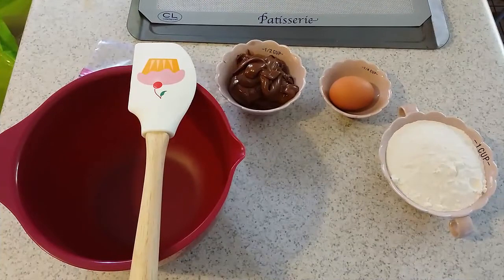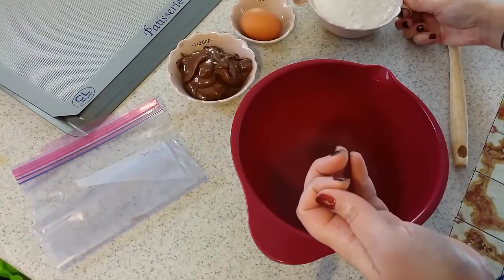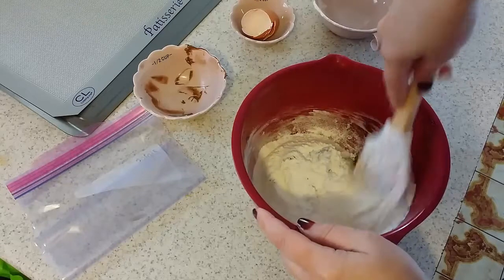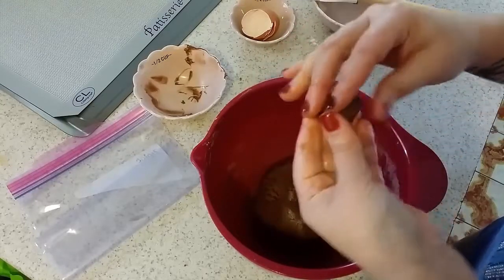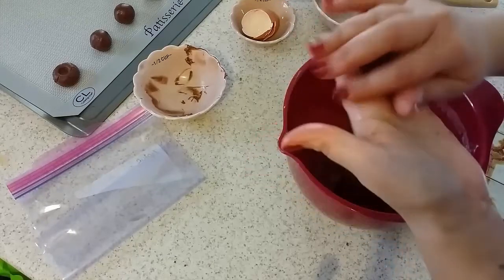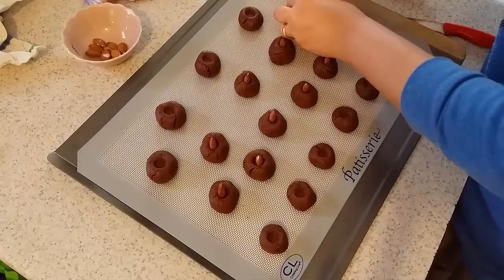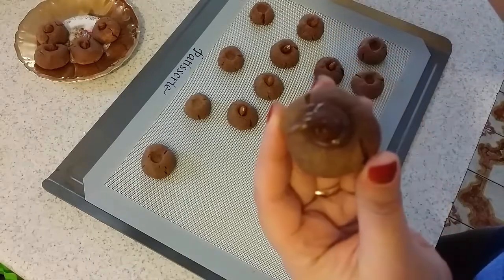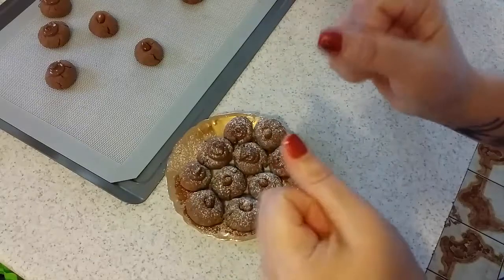Easy recipe nutella cookies nutellotti.ricetta biscotti alla nutella facili e veloci.